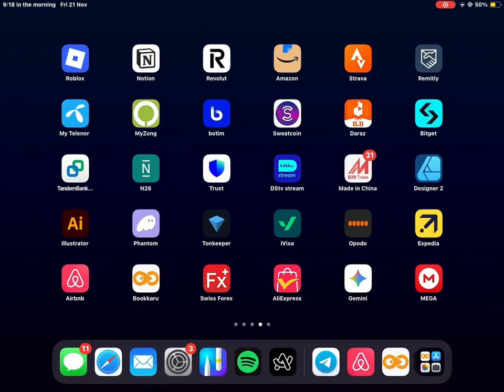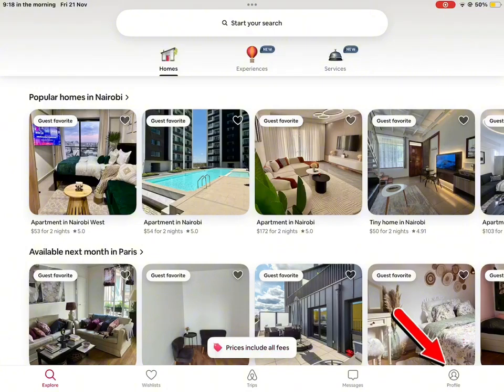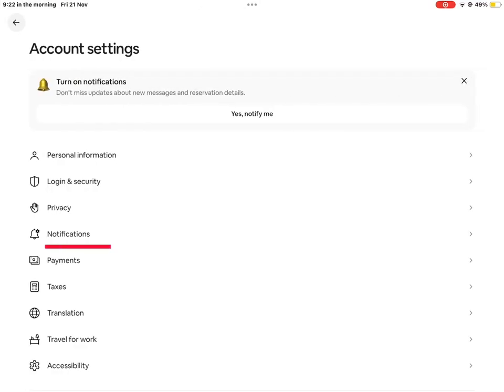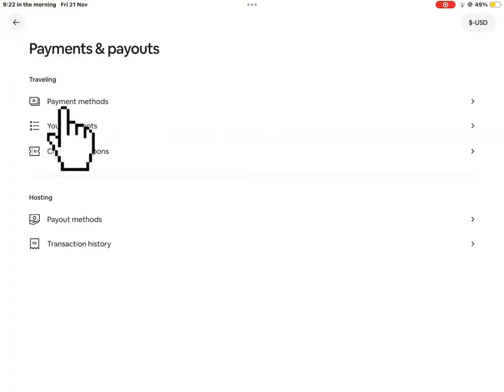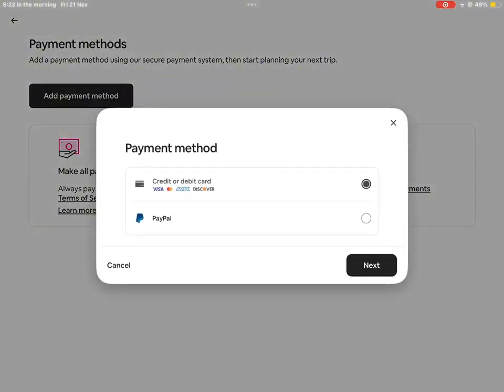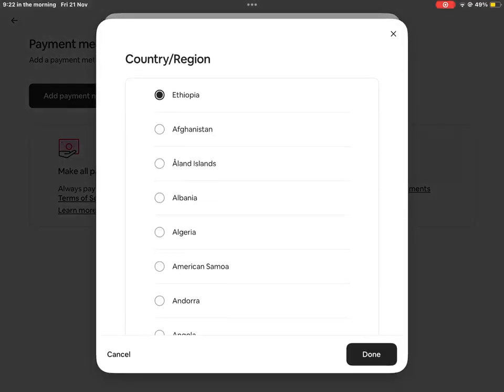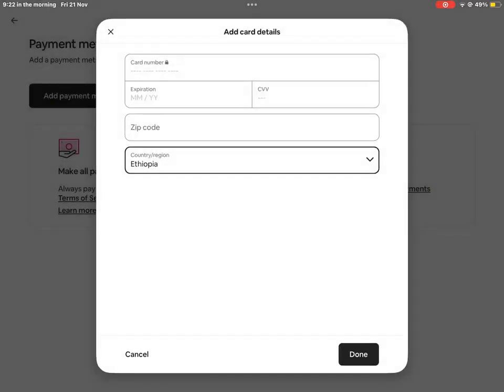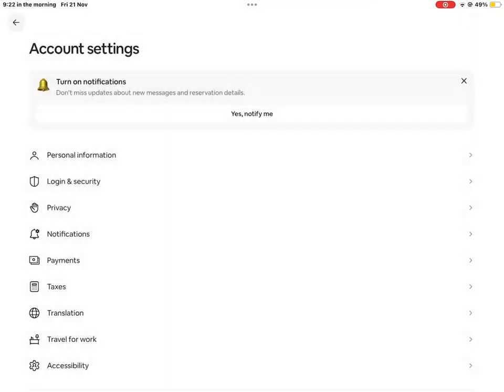How to Add Payment Method on Airbnb Account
Get ready to book your next trip! In this updated tutorial, I show you how to add a payment method to your Airbnb account — whether it’s a debit card, credit card, or another supported payment option. The tutorial covers every detail: where the payment menu is, how to add your card safely, how to verify it, and how to remove old payment methods.

💳 You’ll learn:

• Accessing the Airbnb Payment section

• Adding your card information correctly

• Verifying your payment method